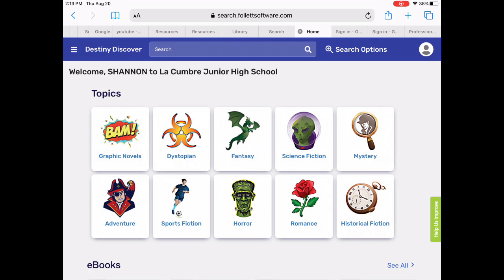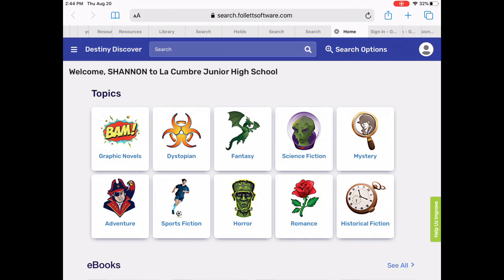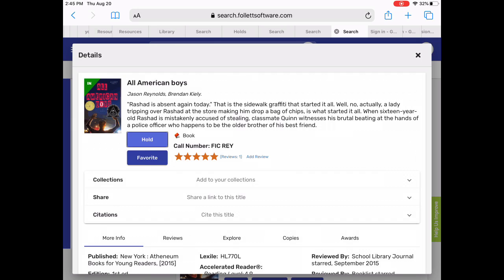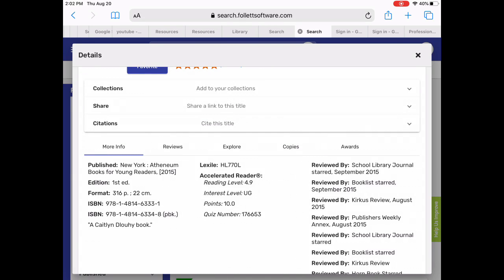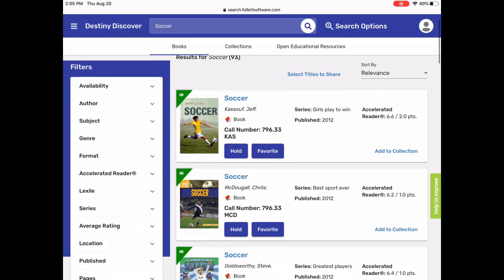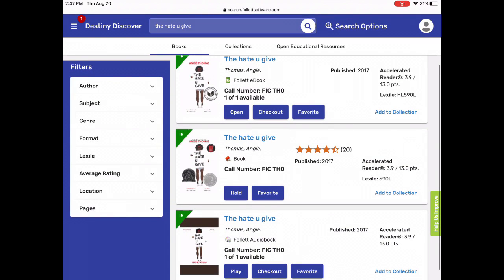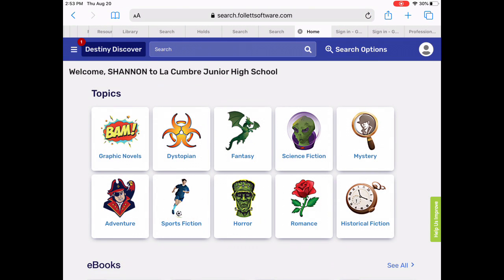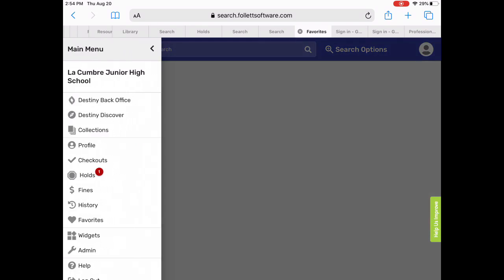Destiny Discover Basics